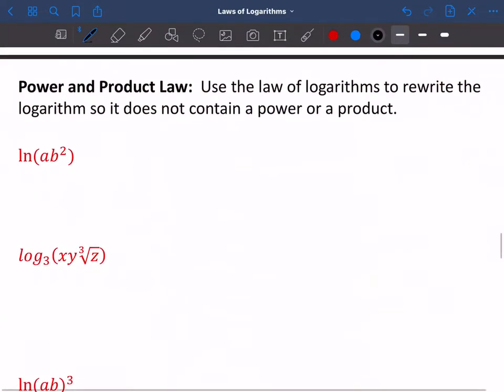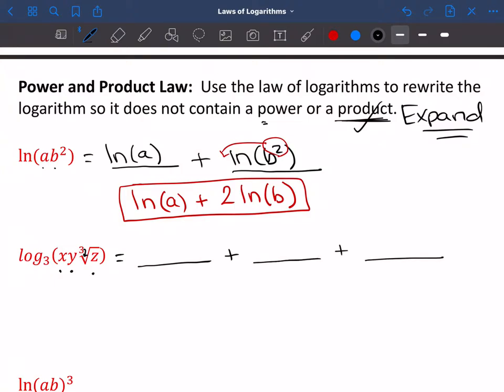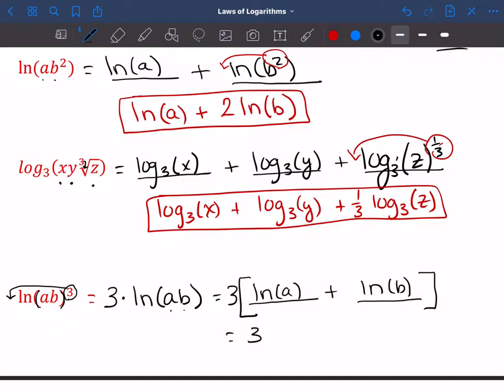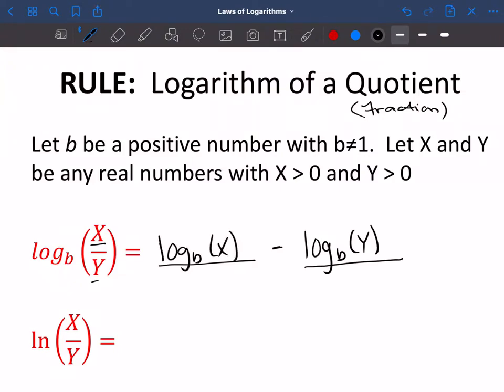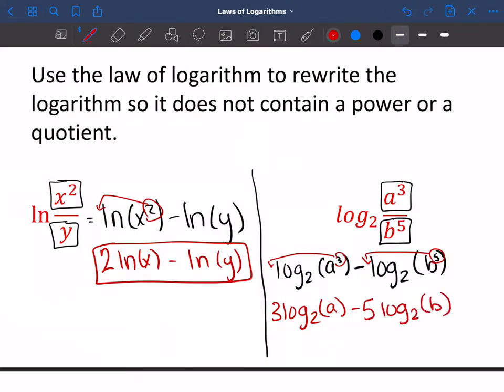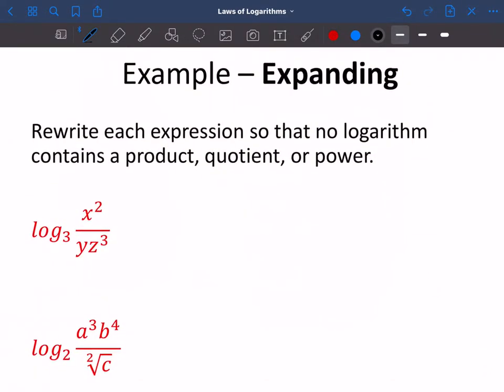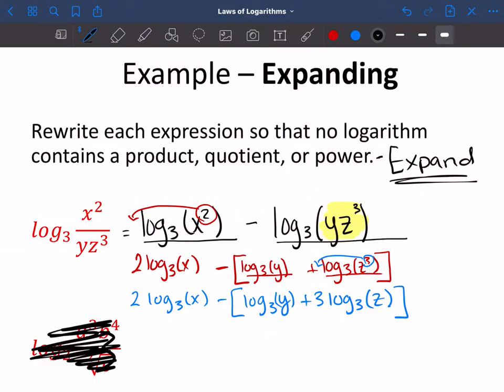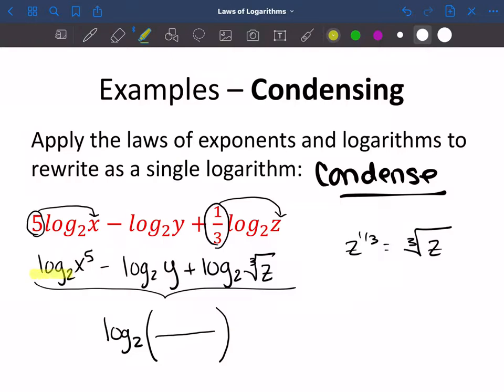MAT 171 - Laws of Logarithms - Part 2